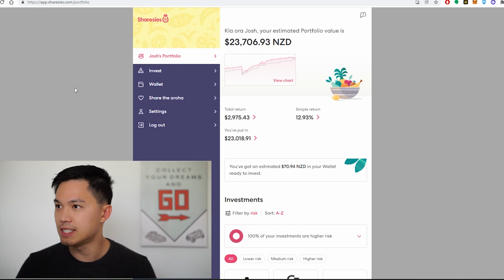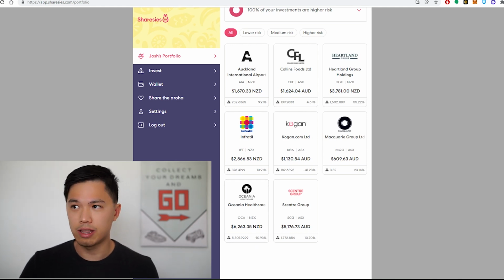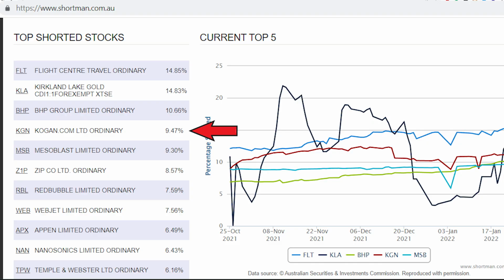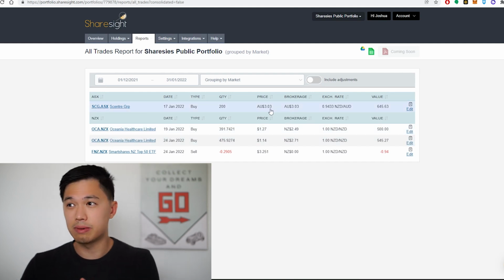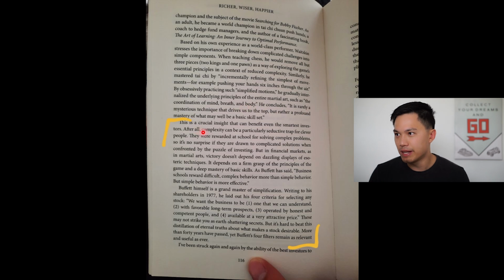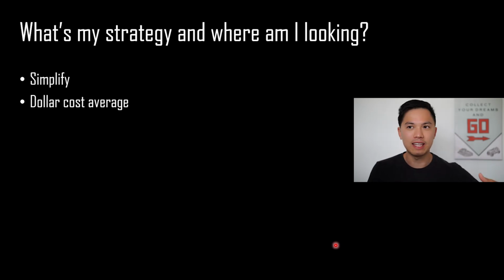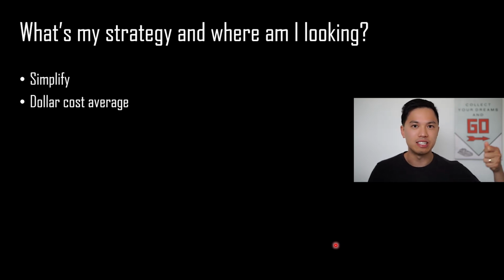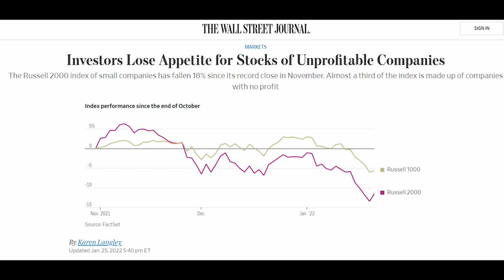My Investing Strategy For 2022 | Portfolio Ep. 24 [January 2022]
In this video I provide an update on the Sharesies portfolio and explain my strategy (inspired by Buffett) on how to invest in 2022.

(Please be aware there are fake profiles on instagram impersonating me, I will never DM you unless you DM me!)

🔴Celsius: Sign up with this link and earn $50 in BTC with your first transfer of $400 or more!
💰Independent Reserve: Buy Bitcoin NZ & AUS $10 FREE!
(Note that you will need to raise a support ticket once your account is created to claim the $10)

🤑Stake: Get a free stock (Nike, Dropbox or GoPro) when you create and fund your account within 24 hrs ➜
🔎Sharesight: Get 4 months FREE when you sign up to an annual plan ➜